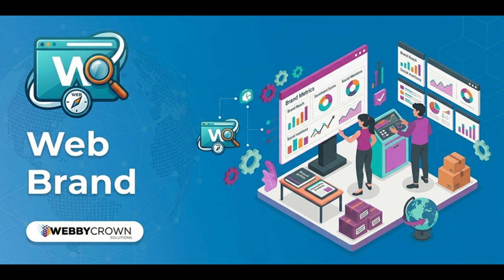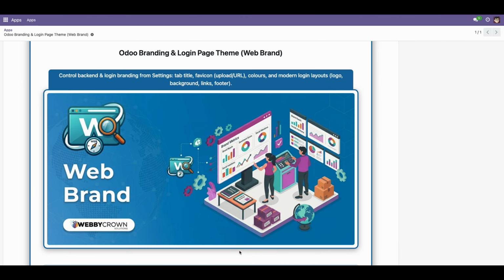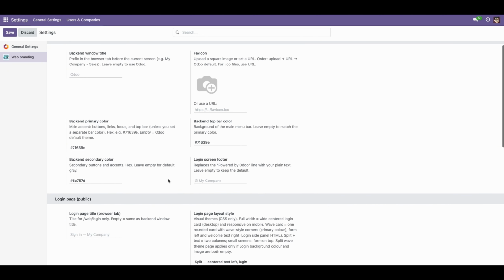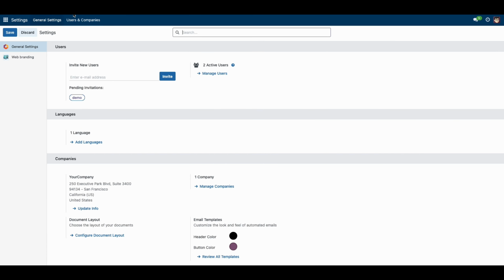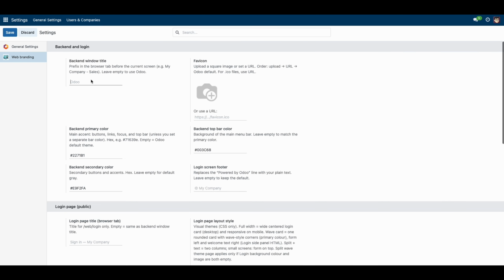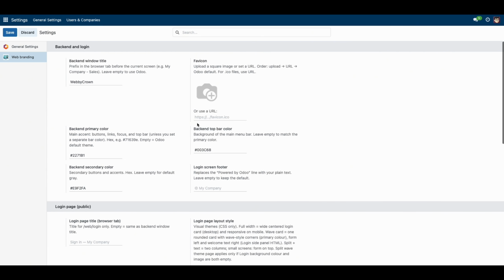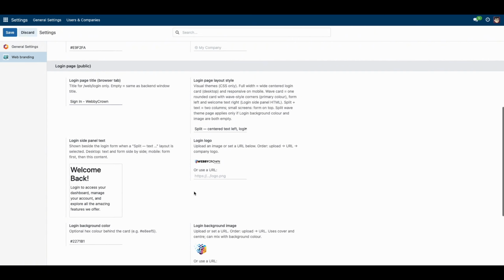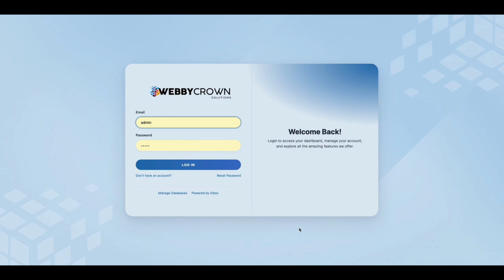Odoo Login Page Branding Addon | Webby Odoo Branding Theme Demo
ransform your Odoo backend and login page with the Webby Odoo Branding Login Theme, also known as Web Brand.

In this video, we demonstrate how this Odoo branding addon helps you apply your company identity across the Odoo interface, including the backend web client and login page.

What you will see in this demo:

Set primary, secondary, and navbar colors
Customize backend navbar, buttons, and links
Update browser tab title and favicon
Style the Odoo login page for a branded experience
Improve Discuss / Mail sidebar branding in Odoo 18 and 19
Align tag styling with your brand palette
Maintain a consistent look across Odoo 14, 15, 16, 18, and 19

This addon is built as version-specific support for major Odoo versions so branding remains reliable even when Odoo’s frontend framework changes.

If you want your Odoo ERP to look more professional, consistent, and aligned with your business identity, this module helps you manage branding from one place.

Need a live demo or customization for your Odoo project? Reach out to WebbyCrown Solutions.